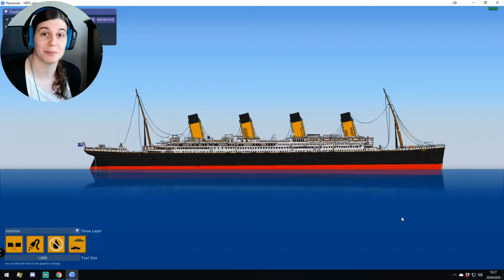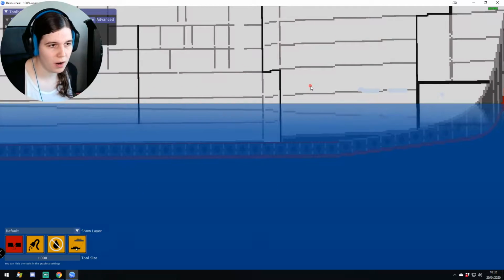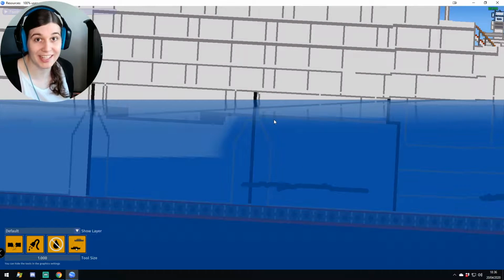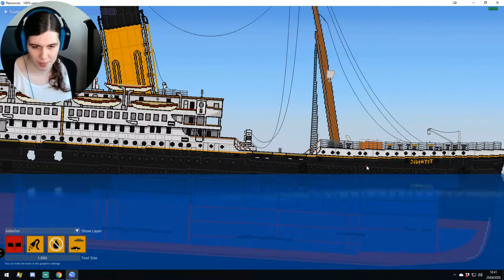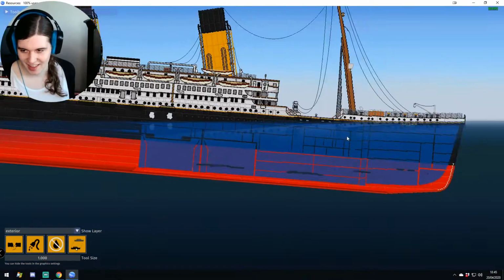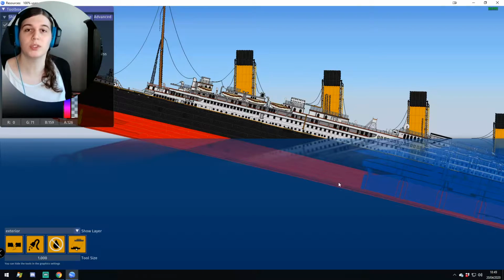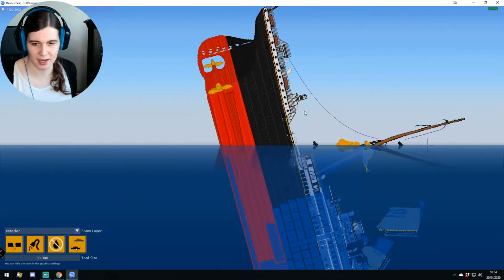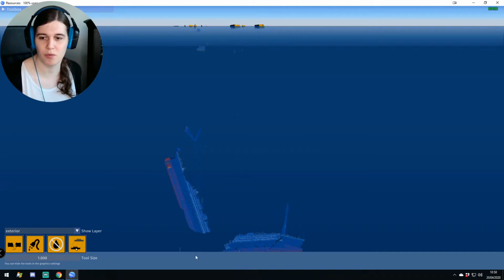The sinking of the RMS Titanic - Simulated Sinking & Commentary - Sinking Simulator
▼ Description▼

While I'm better known for my gaming and emergency service videos, I have a big interest in the history of the RMS Titanic, which famously sank on the 15th of April 1912, taking with it over 1,500 lives.

While it's not a perfect recreation, Sinking Simulator allows you to simulate the sinking of the Titanic, so in this video I discuss the major phases of the sinking - from the initial damage, to the slowing down of the sinking, to the plunge, and finally, the breaking apart and sinking of the ship.

▼ Sinking Simulator ▼

I'm using the largest version of the Titanic available in Sinking Simulator, and I'm using the following settings:

Performance - Physics = 60
Performance - Water Flow = 10
Physics - Wave Height = 0

The settings are important, particularly performance. Set the settings any lower, and the ship breaks apart too far back. Set the settings any higher, and the ship doesn't break apart at all.

▼ Titanic: Honor and Glory ▼

Titanic: Honor and Glory is a video game currently in development, feature a modern, amazingly detailed recreation of the Titanic like the world has never seen! As well as the video game development, the creators work closely with historians and produce a variety of content about the sinking of the Titanic and other historical events.

▼ Links ▼